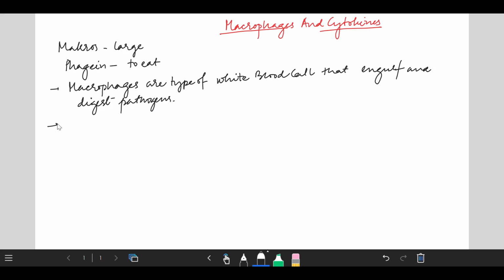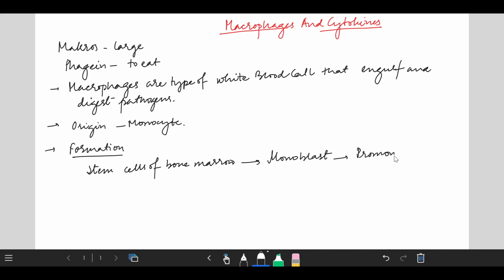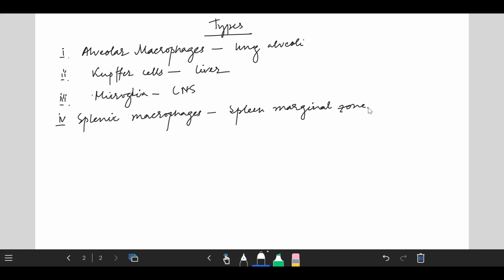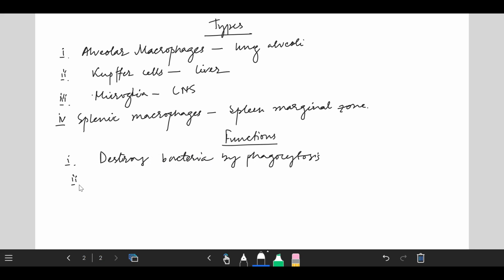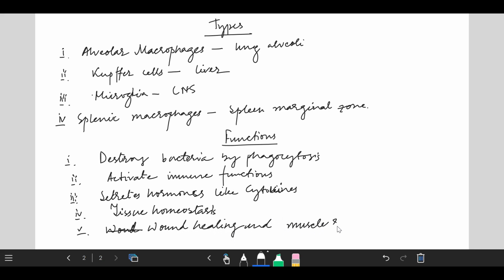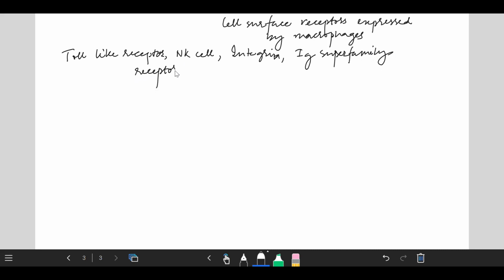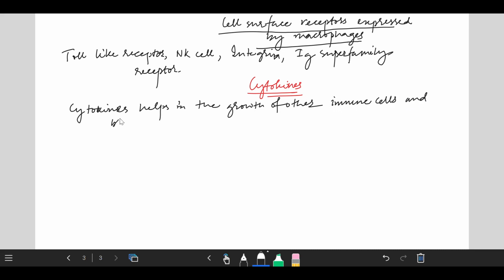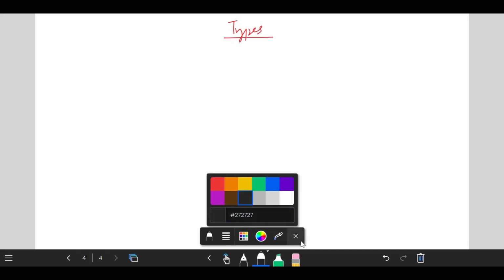Macrophages and Cytokines: Key Players in Immune Response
Explore the critical roles of macrophages and cytokines in the immune system with our in-depth video. Discover how macrophages act as the body's first line of defense, engulfing pathogens and debris, and learn about the crucial role cytokines play in cell signaling and immune response regulation. This video offers a clear explanation of how these components work together to maintain health and combat infections. Ideal for students, healthcare professionals, and anyone interested in immunology, it provides insightful visuals and easy-to-understand content.